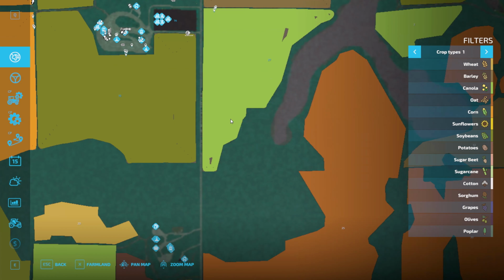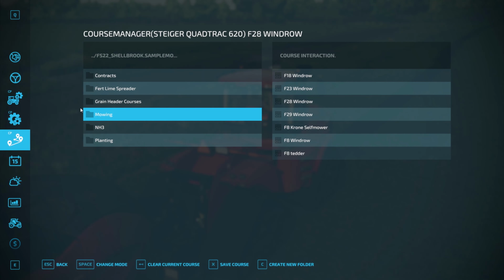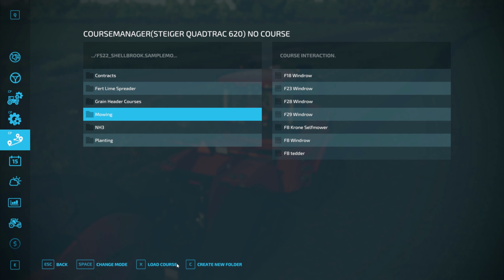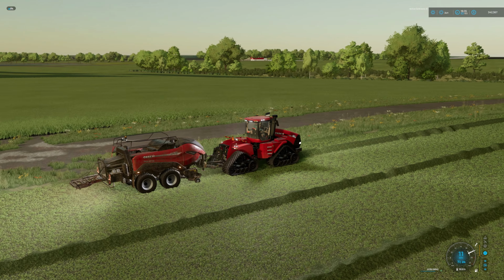Courseplay and Autodrive collect bales | Blue Plains Dairy Shellbrook, SK | FS22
Using courseplay and autodrive to collect and move bales to the bale shed on today's episode.  Though the auto stack with autodrive does not automatically drop the bales off at the shed, it does get them there after collecting in the field work space. We will also put down some fertilizer in one of our corn fields, and finish up baling the last grass field, all before June comes to an end in year 2 on Shellbrook, SK in Farming Simulator 22.

Map is Shellbrook Creek by Camil.